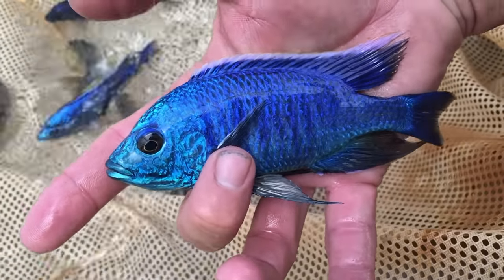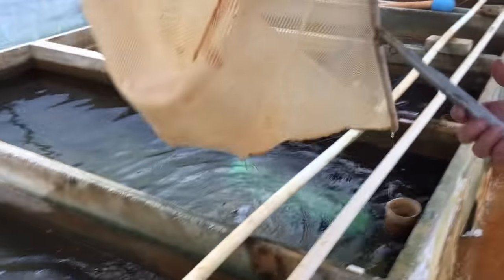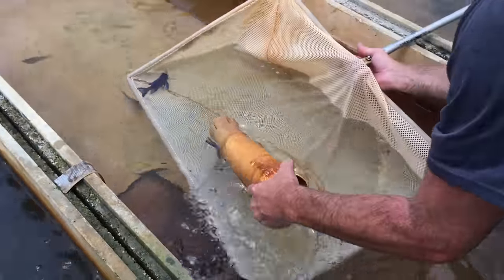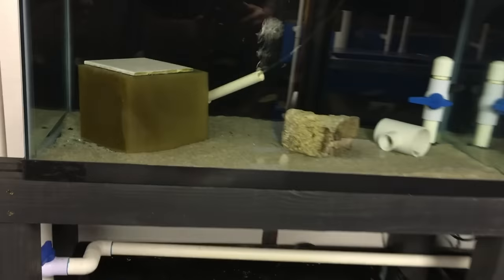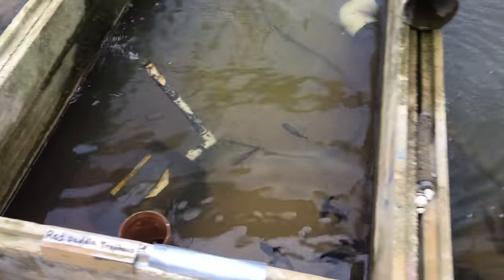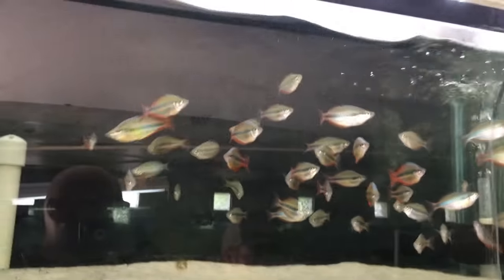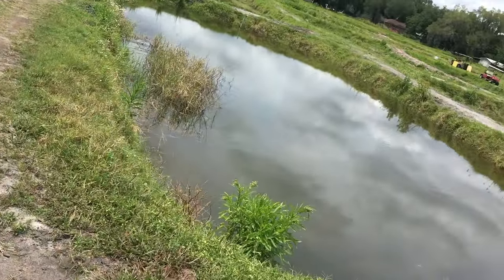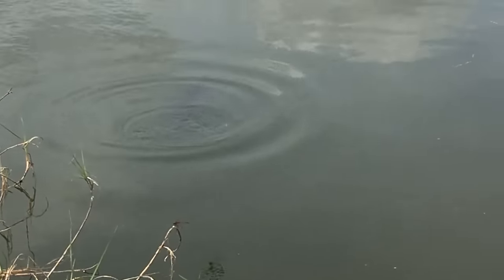*STUNNING* African Cichlid Fish Farm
This African cichlid fish farm tour with stunning rainbow fish and a whole lot more at Imperial Tropicals in Lakeland Florida might be my favorite to date. Not only do they breed african cichlids with gorgeous colors, they breed rainbow fish and carry about 30 different species, and to top it all off they're just good people. A huge thank you to Mike Drawdy and the entire team at Imperial Tropicals for having me out!